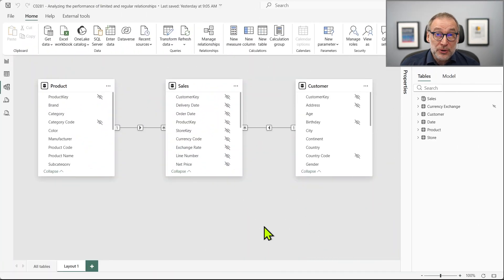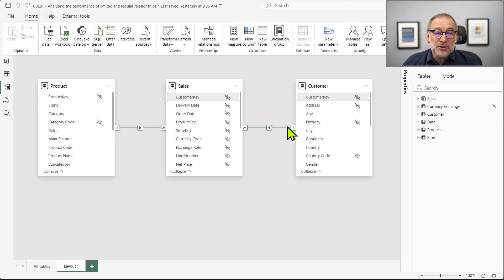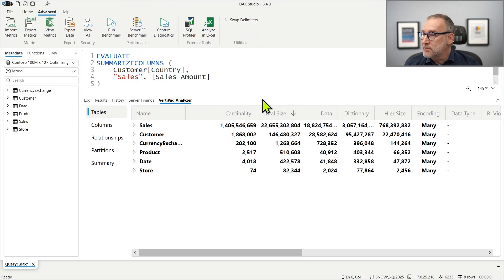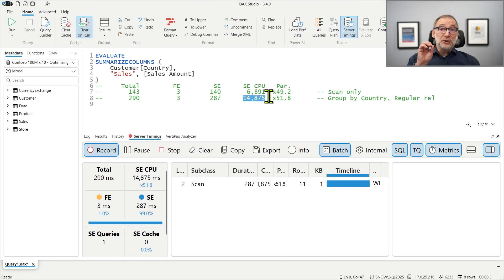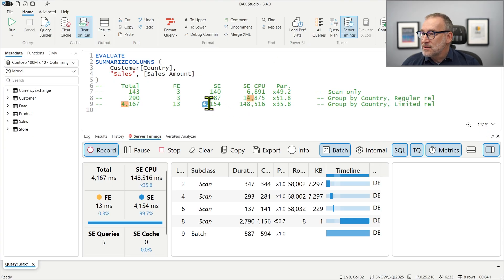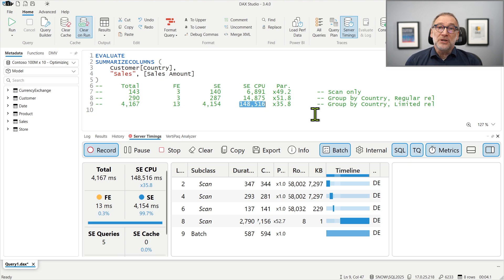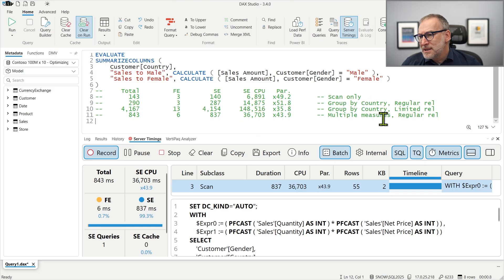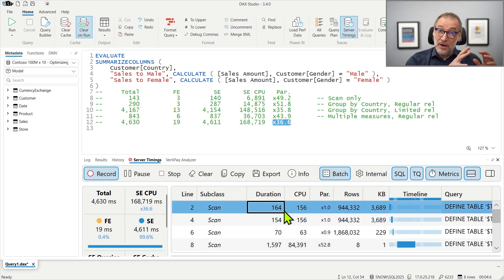Performance of limited and regular relationships in Power BI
Compare the performance of regular versus limited relationships in DAX to understand the implications of using limited relationships in a Power BI semantic model.